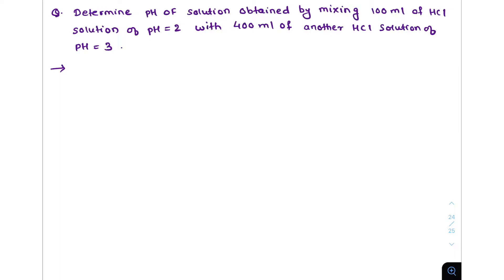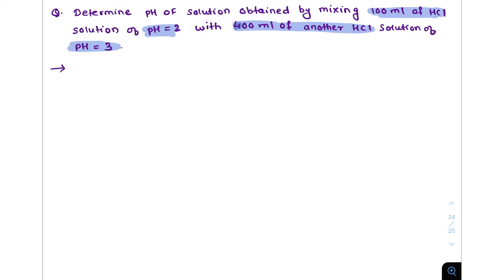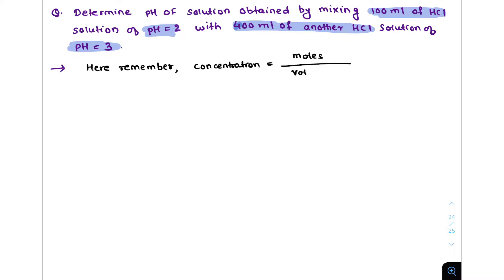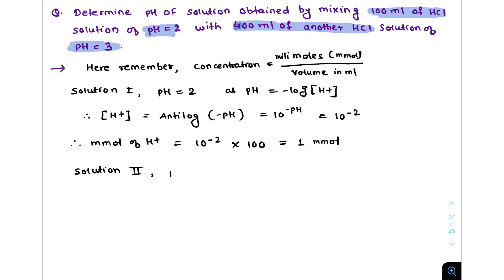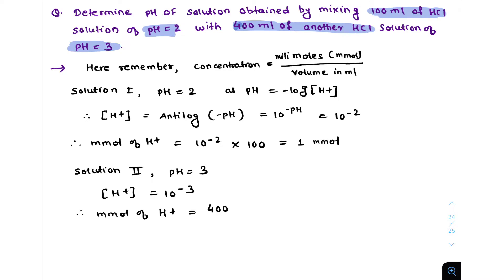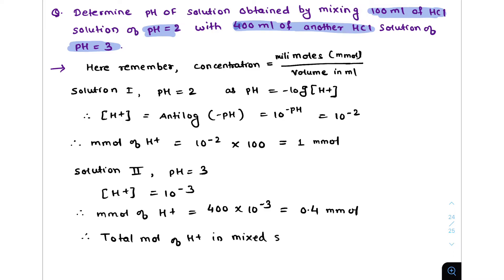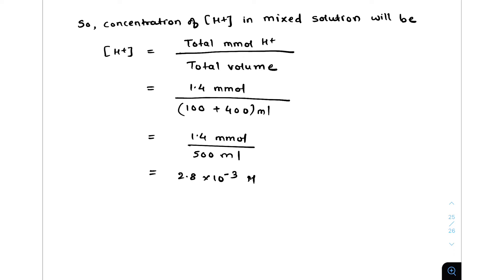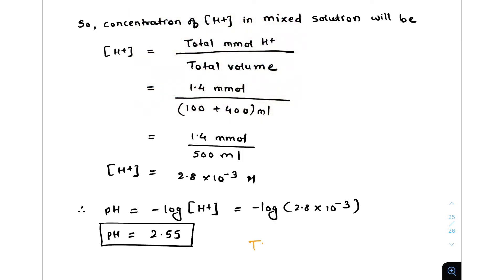Determine pH of solution obtain by mixing 100ml HCl solution of pH 2 with 400ml HCl solution of pH 3